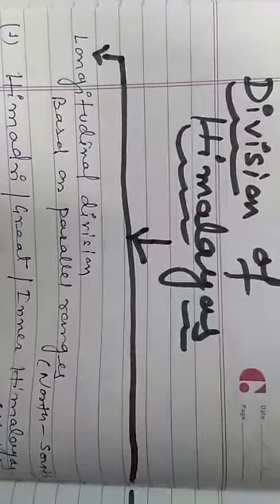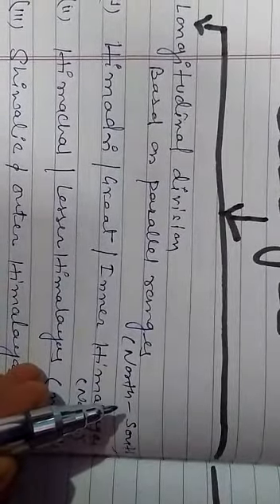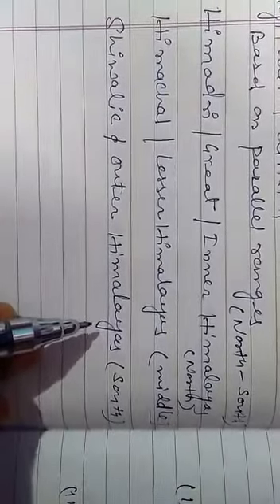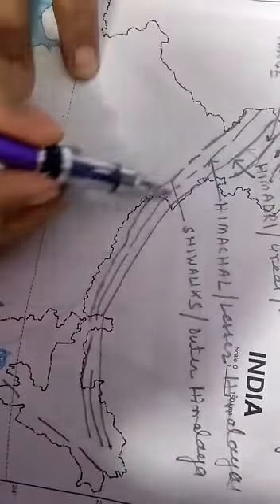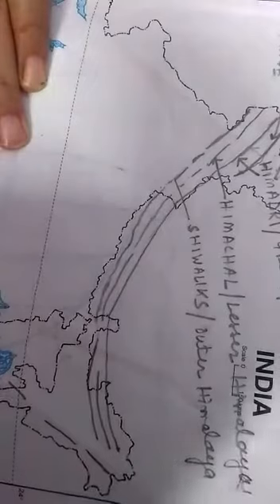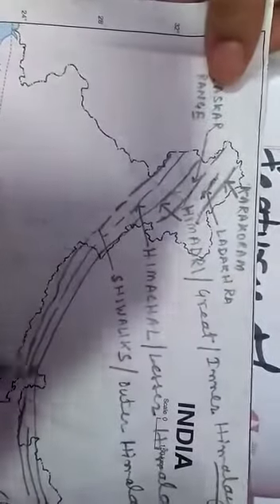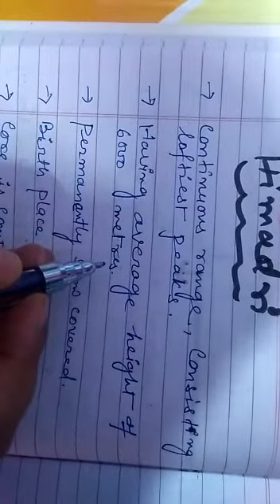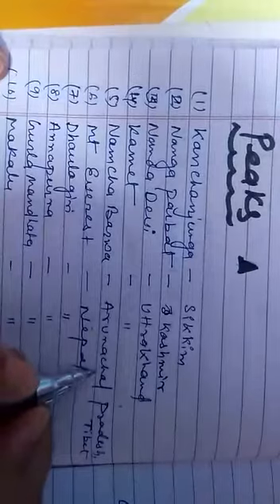GEOGRAPHY FOR CLASS IX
BY MRS. SAYED BENTY